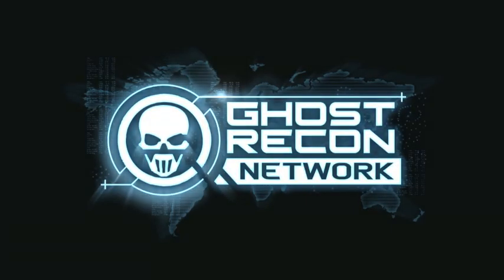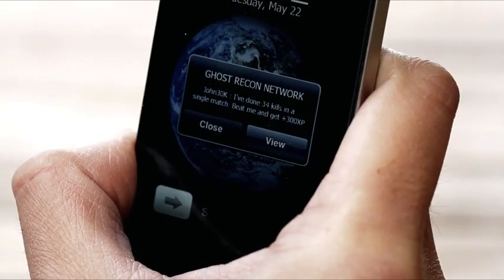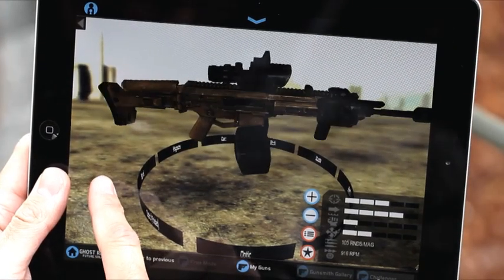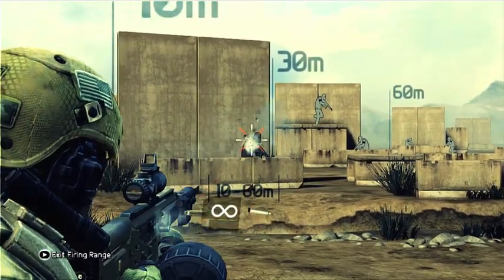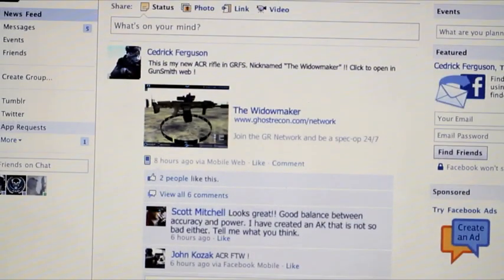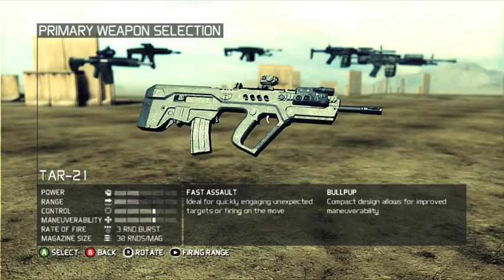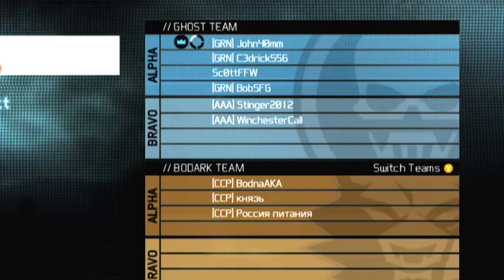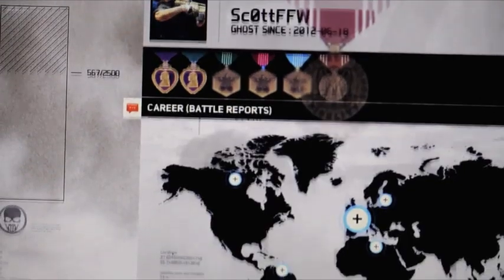Ghost Recon Network Introduction [ANZ]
The Ghost Recon Network is a free companion service launching with Ghost Recon Future Soldier and is accessible from smartphones, tablets (Android/iOS) and your desktop & mobile browsers.  Launched with Ghost Recon Future Soldier, the Ghost Recon Network will soon incorporate all upcoming Ghost Recon games.